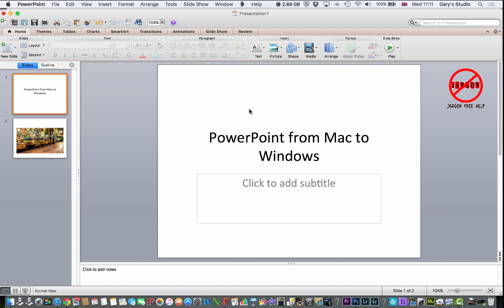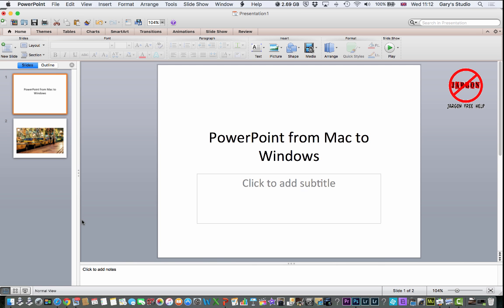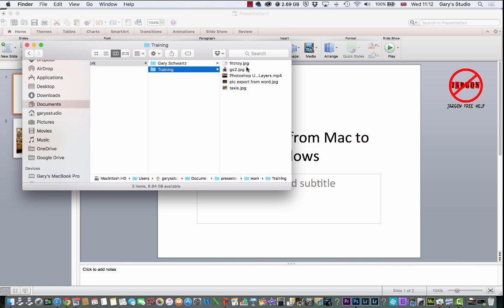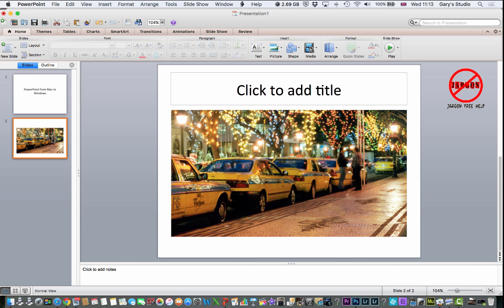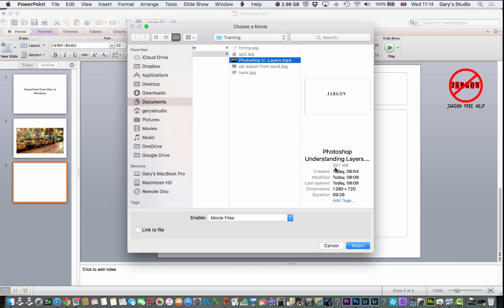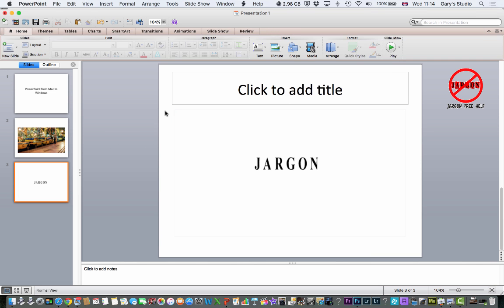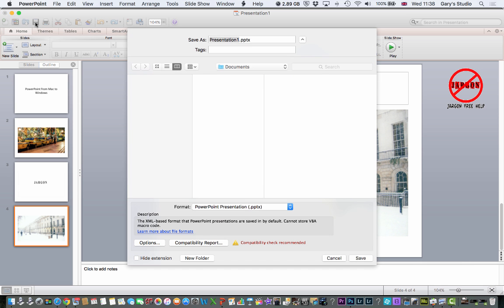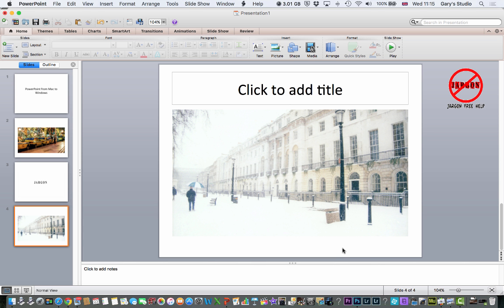Using Your Mac PowerPoint Presentation on a Windows PC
Can't use your PowerPoint from Mac to PC? If you are going to create a PowerPoint presentation to use on another computer, particular if you are taking it from a Mac to Windows or vice versa, then here is what you need to know to make sure your videos, audio and images work when you move from one to the other. I often here how a presentation that has been moved to a Windows computer from a Mac doesn't play video. shows us how.